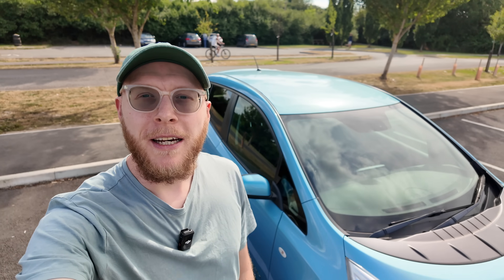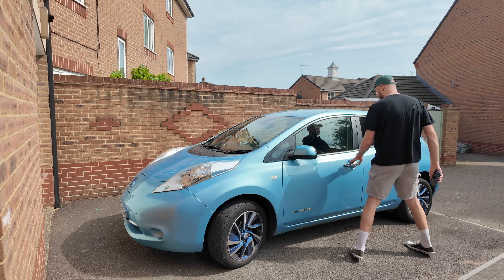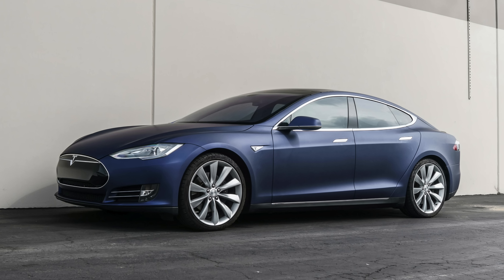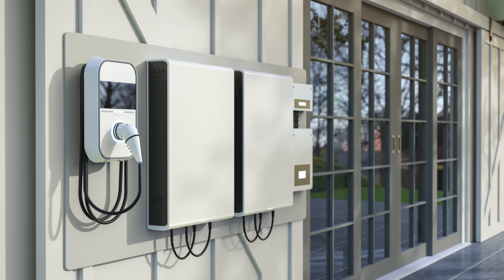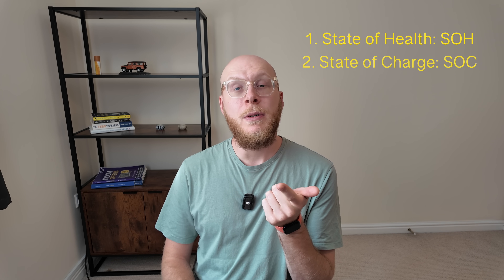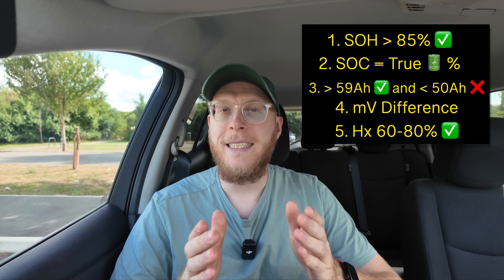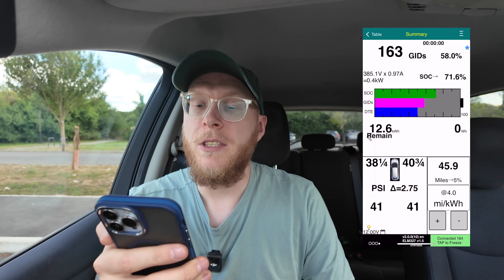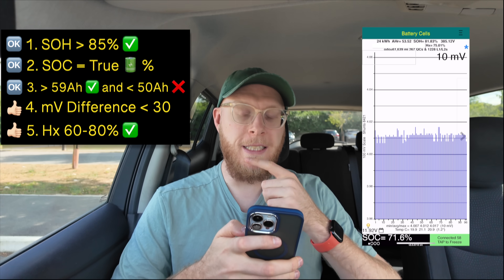Exactly How Much Range a 10 Year Old Electric Car Loses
Now, after 10 years and 61,000 miles, how much battery remains, and what is its condition?

Can My Old Electric Car Do 100 Miles on 1 Charge?

🔗 ELECTRIC CAR MUST-HAVES
1. Type 1 to Type 2 Adapter
3. 'Industrial' Extension Cable
4. EV Charger Holder Bracket
5. Portable Air Compressor

I'm Alex, a British guy sharing all of my experiences in my 30s.

I was an automotive engineer, turned digital nomad and traveller. I want to share with you the different car industries across the world, combine them with the best travel advice from real-world experience, and teach you how to live a financially responsible life.

⌚️Timestamps

00:00 Intro
00:47 How EV Batteries Work
03:46 My Expectations
05:48 Battery Tools
06:14 What The Numbers Mean
06:53 Results to Aim For
08:30 Initial Results
09:36 Analysis - Good or Bad?